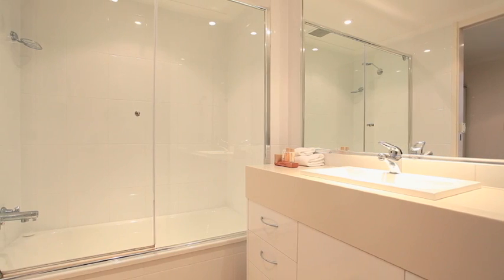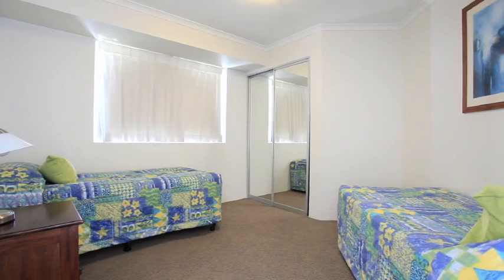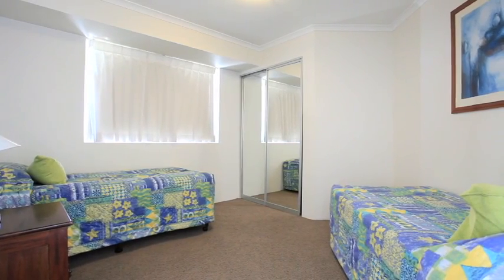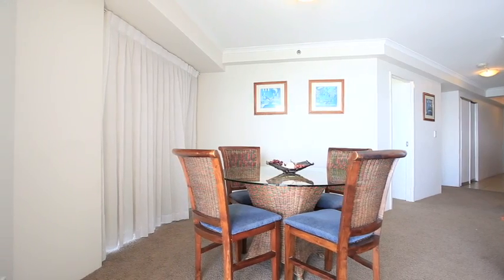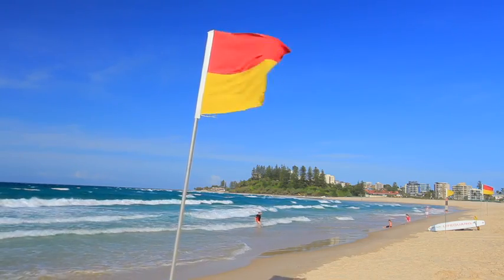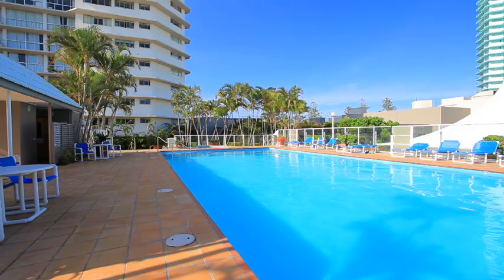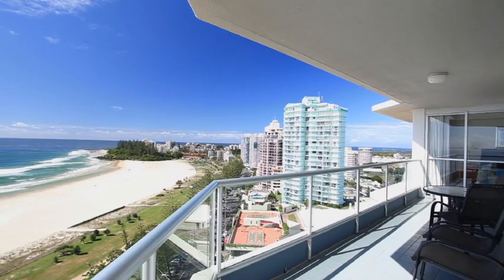101 Points North 62 Marine Parade, Coolangatta Queensland By Wayne Bisgrove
Property Video shoot of 101 Points North 62 Marine Parade, Coolangatta Queensland by PlatinumHD for Ray White Coolangatta